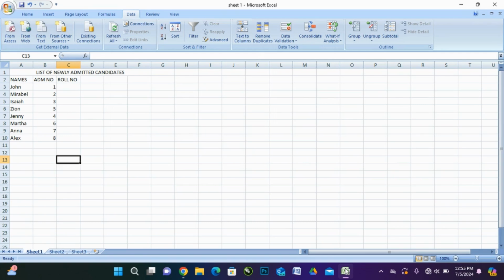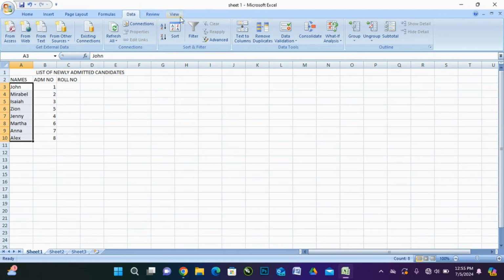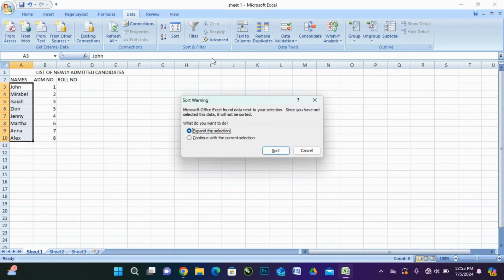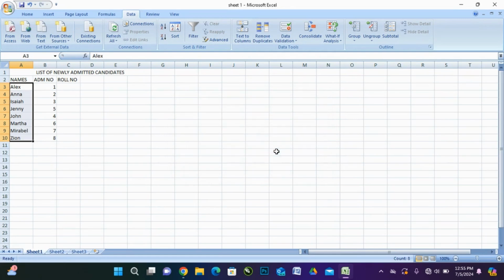How To Alphabetize In Excel | Excel Alphabetical Order Formula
How To Alphabetize In Excel
Transform your Excel experience with this essential guide on how to alphabetize your data quickly and efficiently. In this tutorial, you will learn:

Simple Steps: A straightforward process to alphabetize data in Excel.
Sorting Options: How to sort data in ascending and descending order.
Custom Sorts: Techniques for sorting by multiple columns for complex datasets.
Practical Applications: Real-world examples of when and why to alphabetize data.
Common Pitfalls: Avoid common mistakes and troubleshoot sorting issues.
Enhance your data management skills and keep your spreadsheets organized.